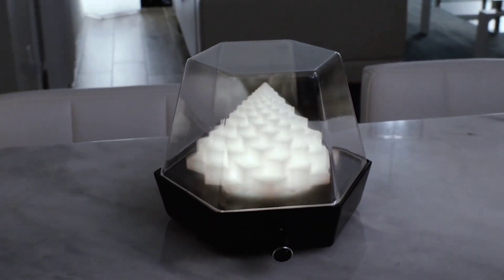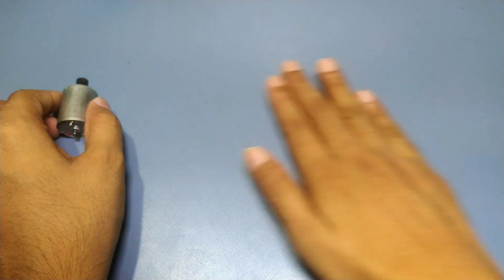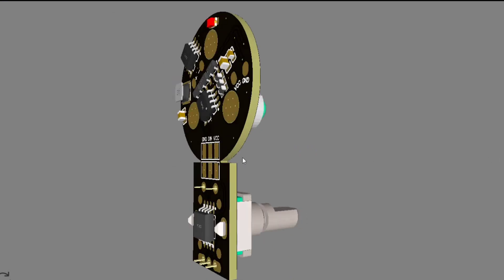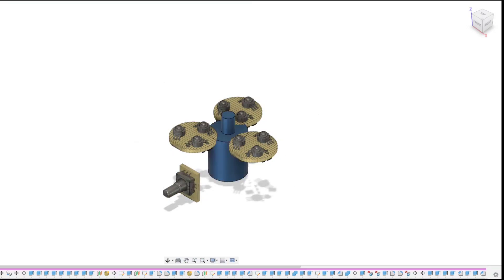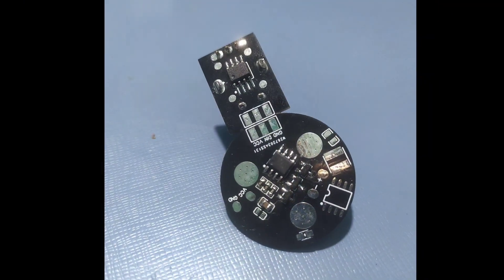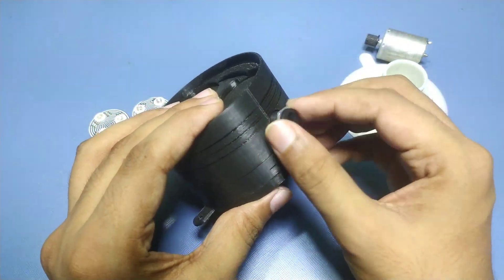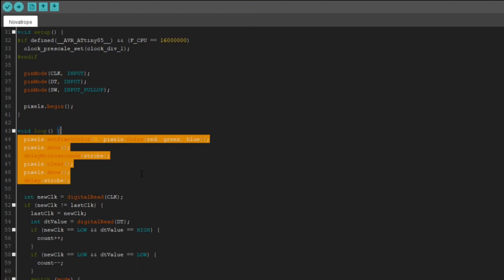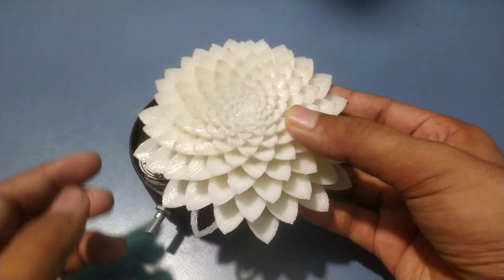DIY Novatrope - an elegant kinetic kinetic sculpture